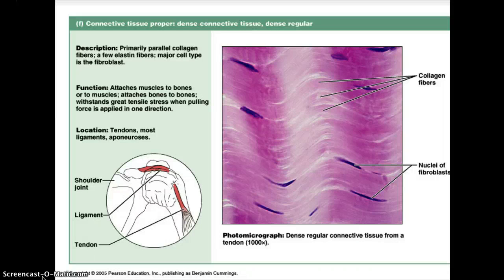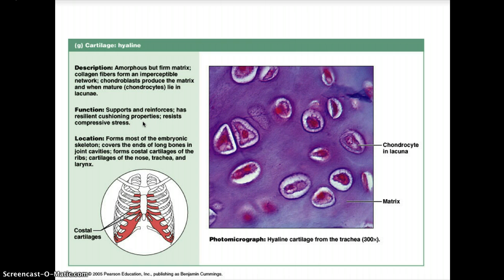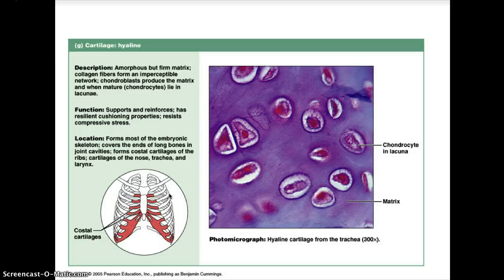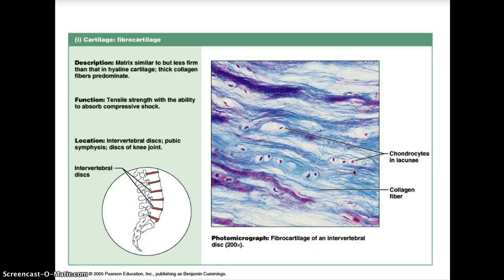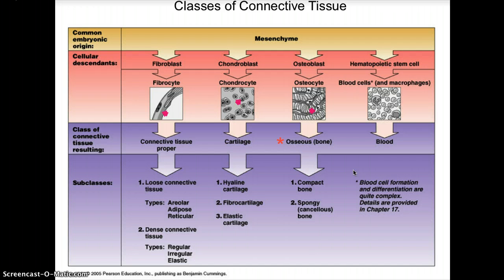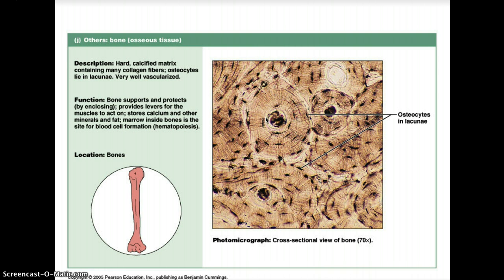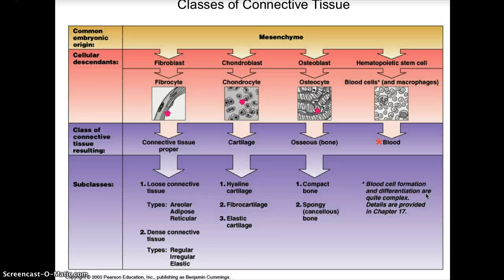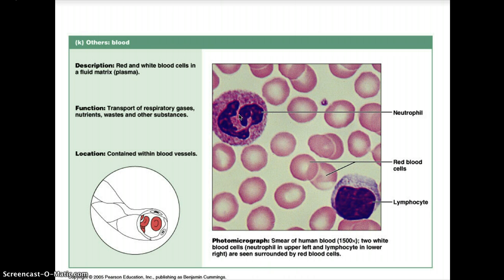Histology Lecture 4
Connective Tissues: Cartilage Con't, Bone, and Blood